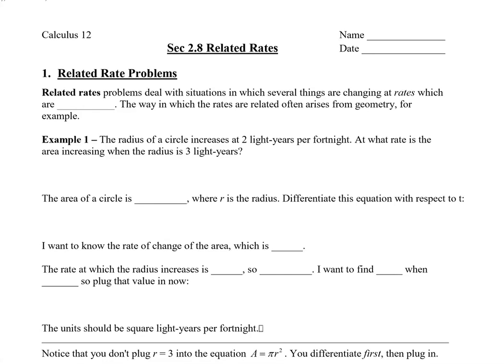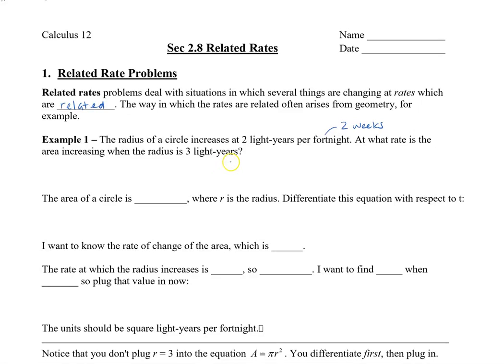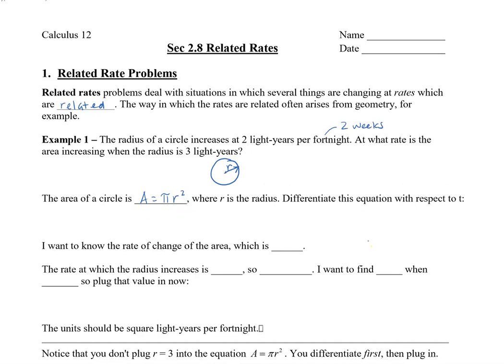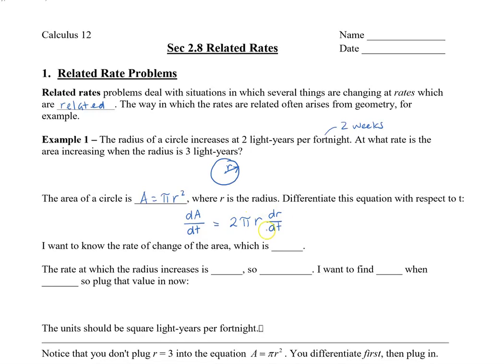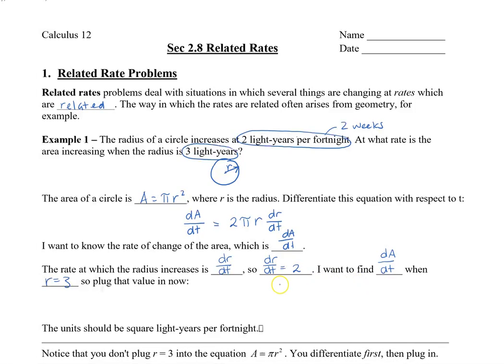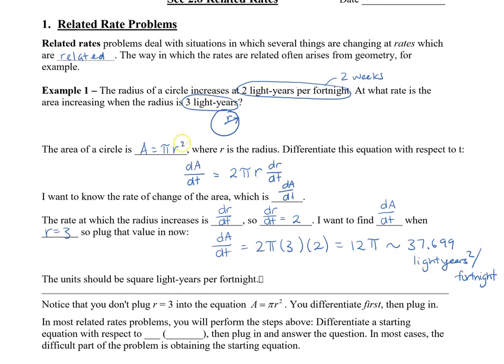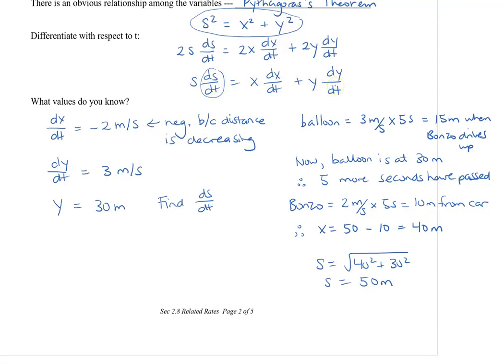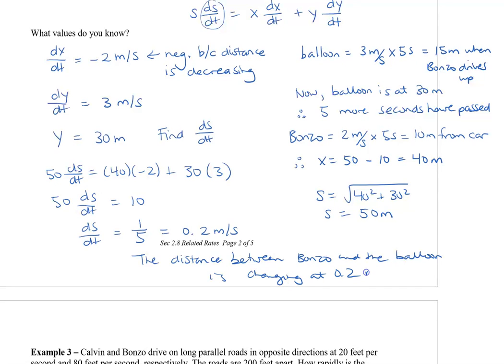Calculus - Sec 2.8 Related Rates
This video will show you how to solve related rate problems.